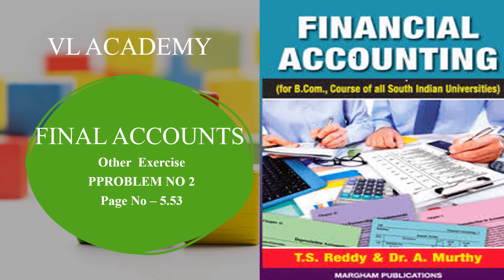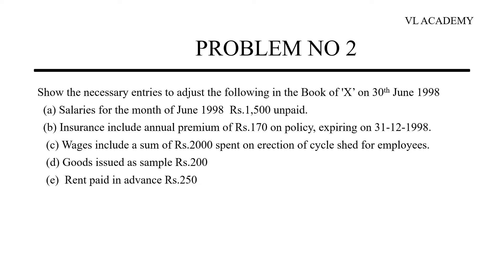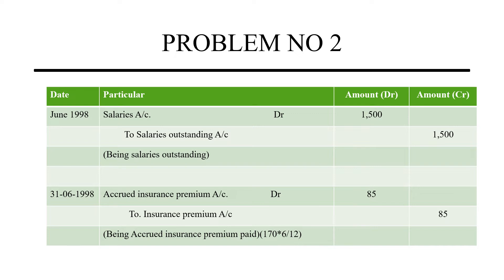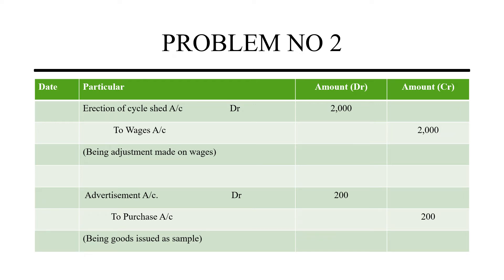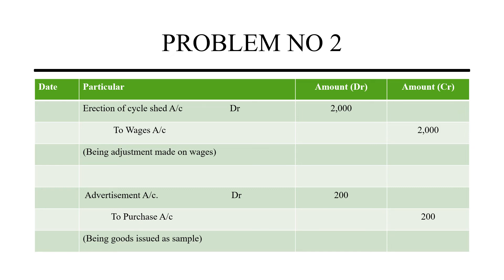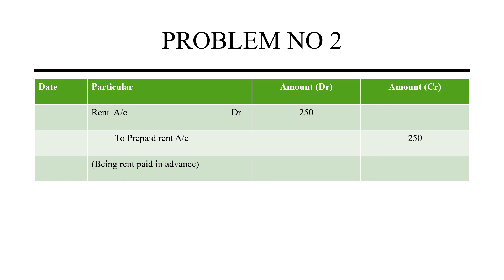Final Accounts Other Exercise Problem No 2